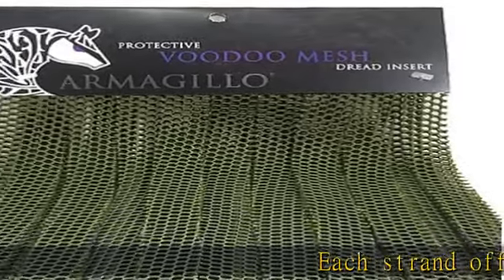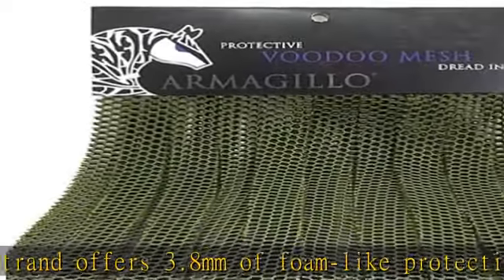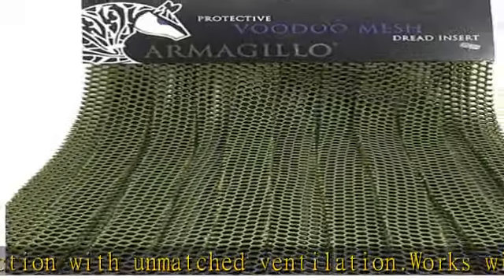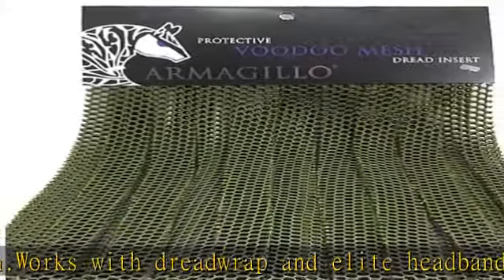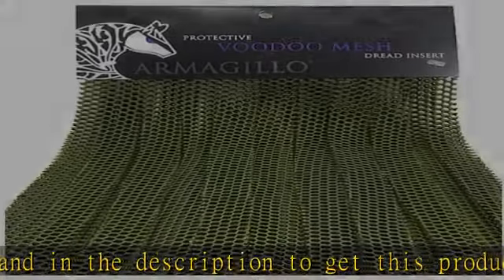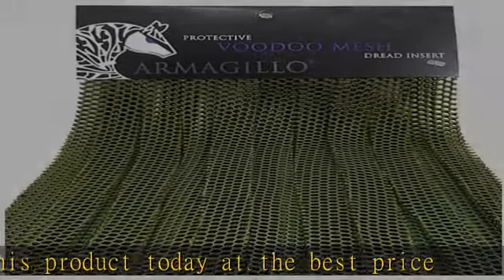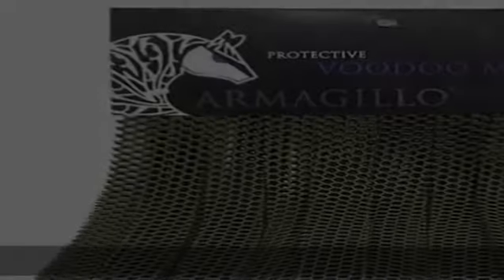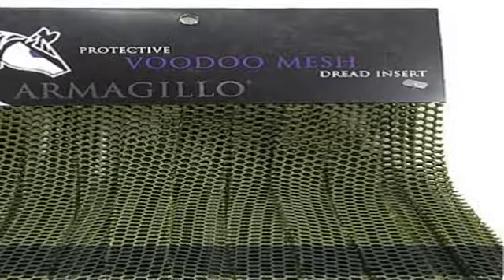Armagillo Voodoo Mesh Dread Inserts - Tropic Green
Each strand offers 3.8mm of foam-like protection with unmatched ventilation.
Works with dreadwrap and elite headband